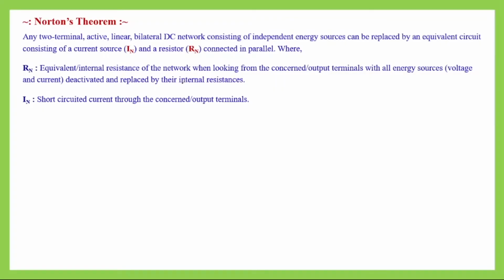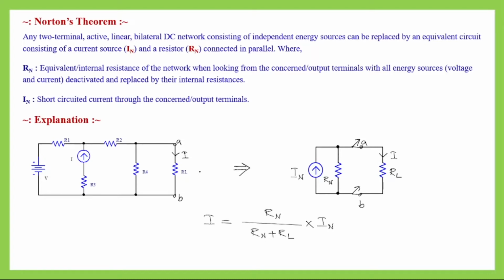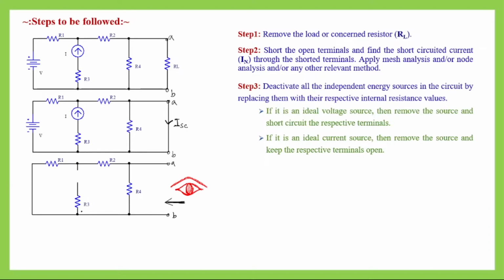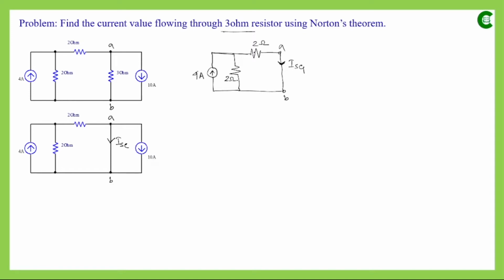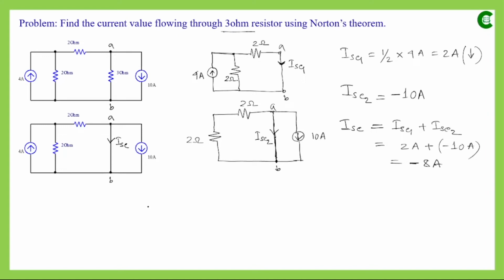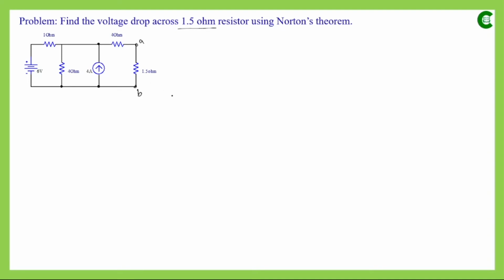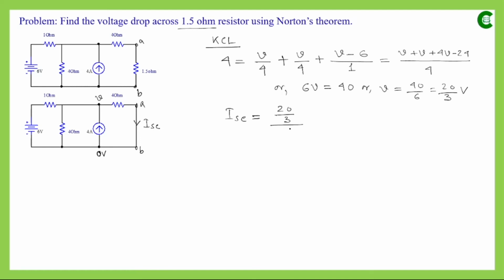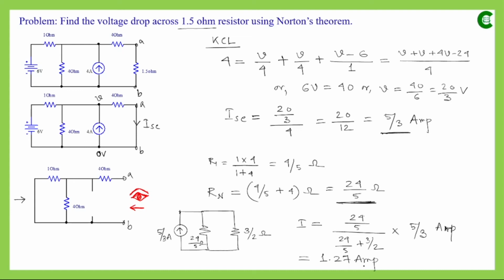Norton theorem | Norton’s theorem solved problems | Network Theorems | Network theory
In this class, the concept of Norton’s theorem with independent sources and its application in electrical networks has been explained clearly with examples. Norton theorem problems. Norton circuit problems. Norton’s equivalent circuit. Norton independent sources. Application of Norton’s theorem. Norton’s theorem, step by step approach.